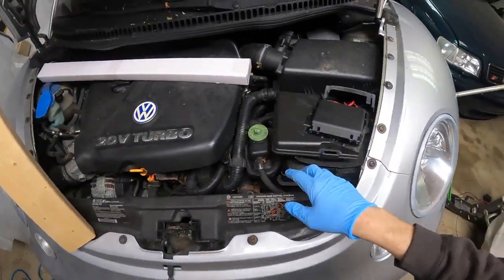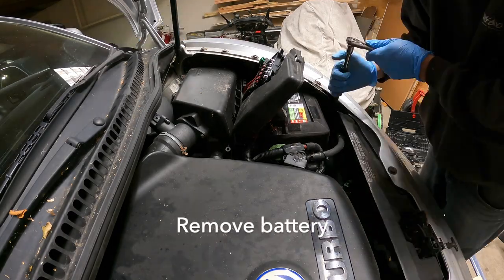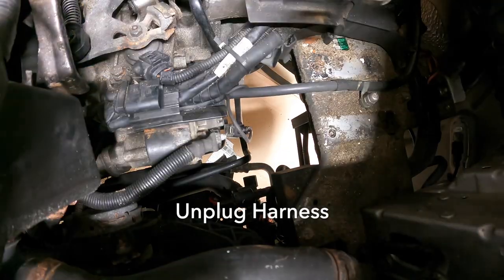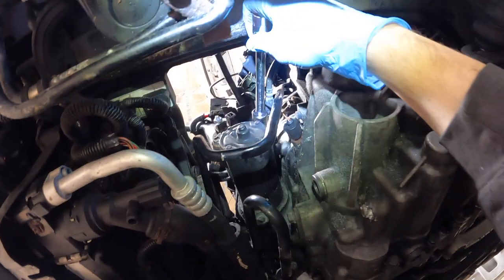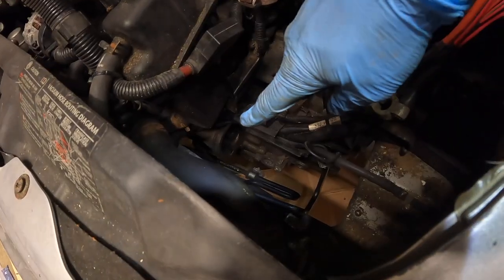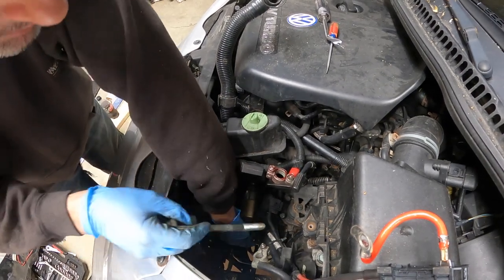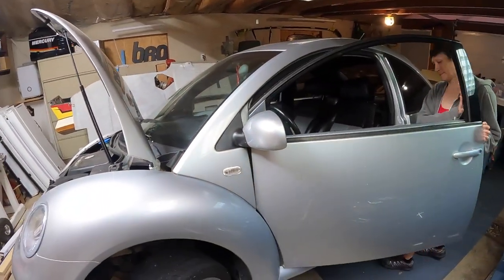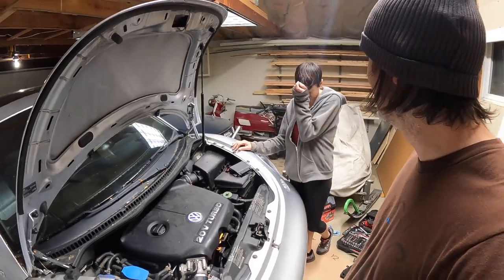How to replace a starter in a MKIV VW Beetle 1.8T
My girlfriend's 04 Volkswagen Beetle Turbo S will not crank, will not start.  All other electronics work, HVAC, stereo, lights, etc.   Battery was load tested and fine.   In the last episode I replaced the fuse panel.   In this episode, I'll show you how to diagnose your clutch switch, ignition switch, and replace the starter on a 1.8T VW Beetle.  This one is a 2004 Beetle Turbo S but it should be the same for any 1.8T VW, really.

Car still won't start, so if anyone has any ideas let me know!

UPDATE:  Make sure you get the RIGHT starter.  Parts store sold me a starter for a 5spd, and it was not compatible with the 02M 6-speed used in the Turbo S.   Cheers boys!